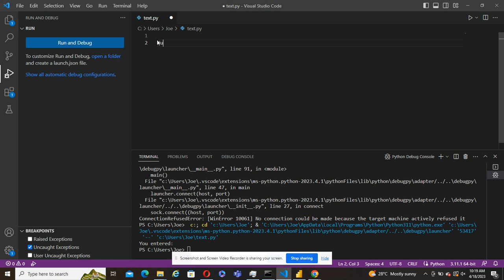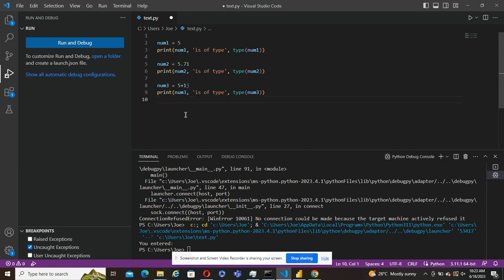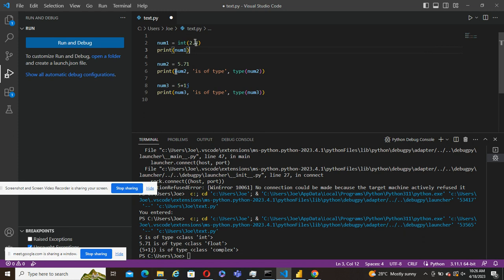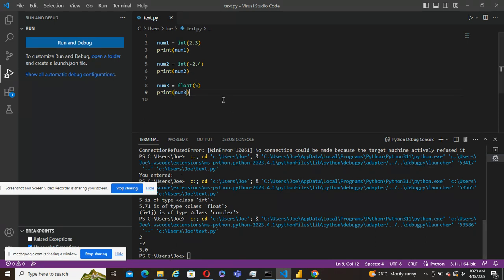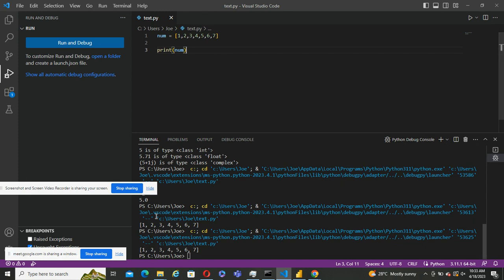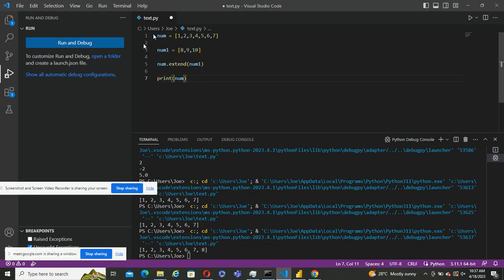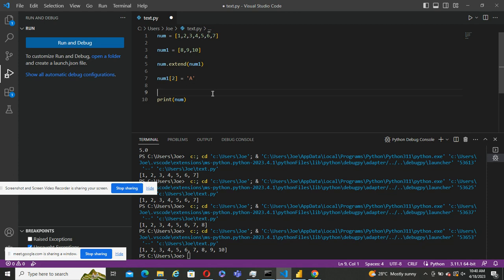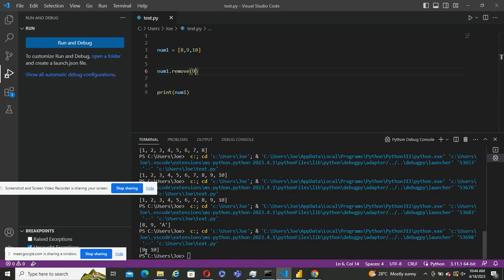Python Data types